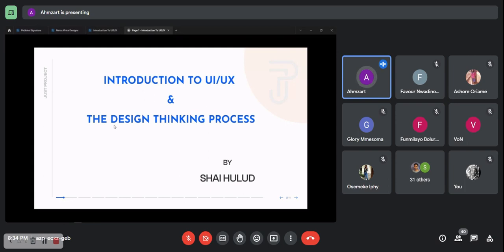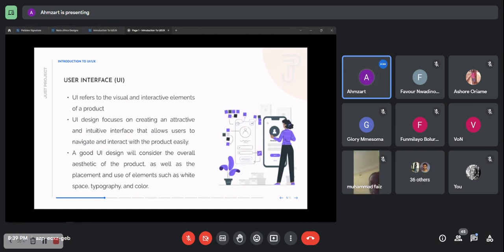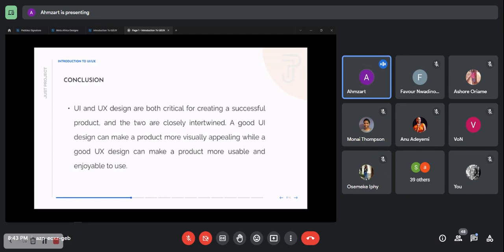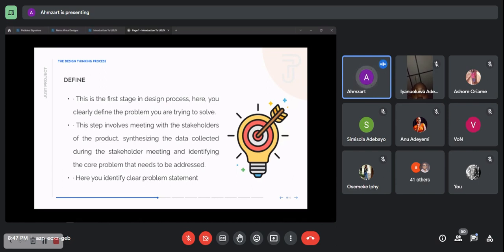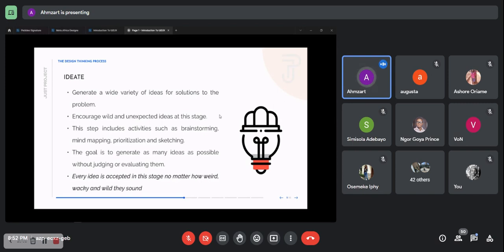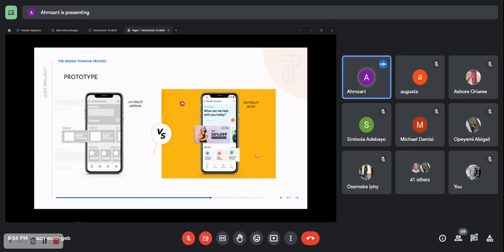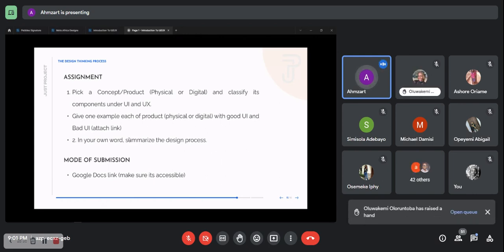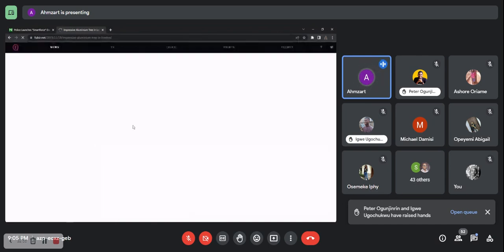Introduction to UI/UX and Design Thinking